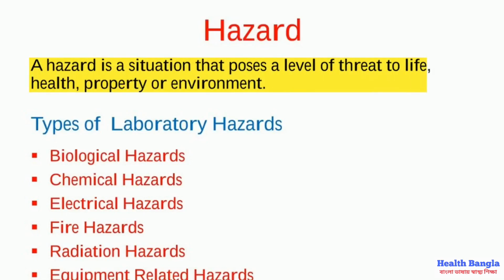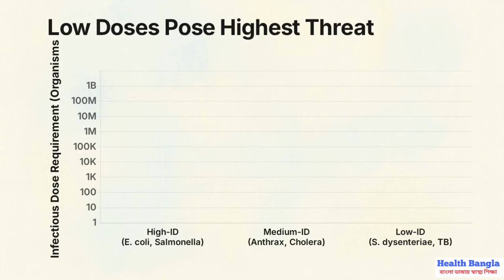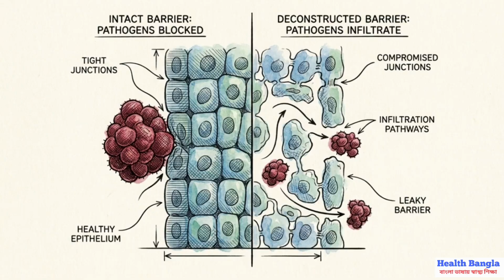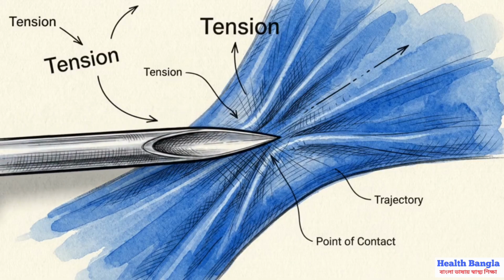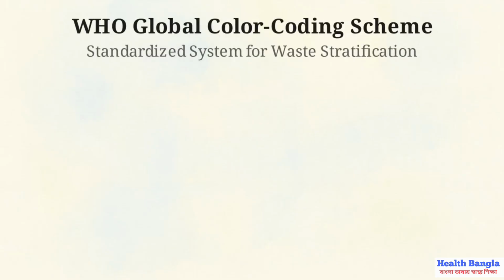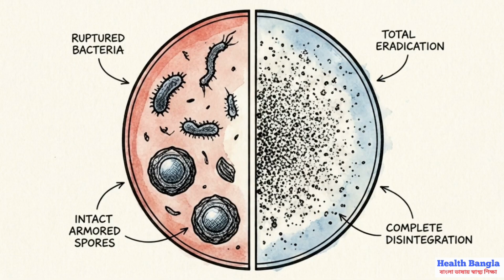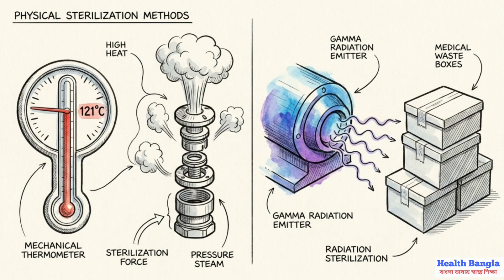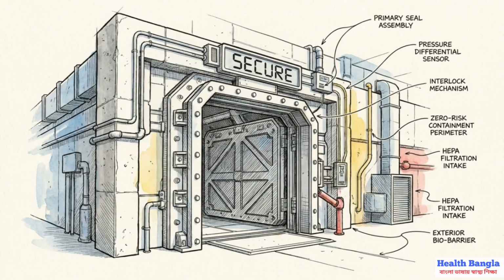Biohazard & Medical Waste Management | Biological Hazards Explained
Biohazard & Medical Waste Management | Biological Hazards Explained | Biosafety Guide

What is a Biohazard? How are biological hazards controlled in hospitals and laboratories? Why is proper medical waste management important?
In this video, you will learn the fundamentals of Biohazard, Biological Hazards, and Medical Waste Management in a simple and academic way.
Topics Covered:
✔️ Definition of Biohazard
✔️ Types of Biological Hazards
✔️ Sources of Infection and Contamination
✔️ Medical and Biomedical Waste Management
✔️ Waste Segregation and Color Coding
✔️ Sharps Disposal and Infection Prevention
✔️ Biosafety and Biosecurity Principles
✔️ Laboratory and Hospital Safety Practices
✔️ Healthcare Waste Disposal Methods
✔️ Importance of PPE in Hazard Control
This educational video is highly useful for:
Medical Laboratory Science students
Medical Technologists
Nursing and Pharmacy students
Public Health professionals
Biosafety and Microbiology learners
Healthcare workers and researchers